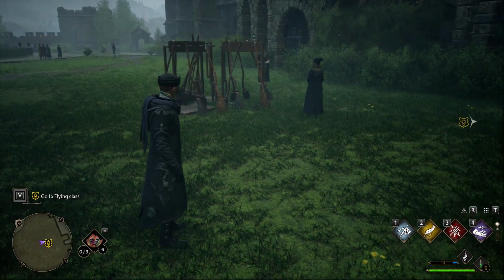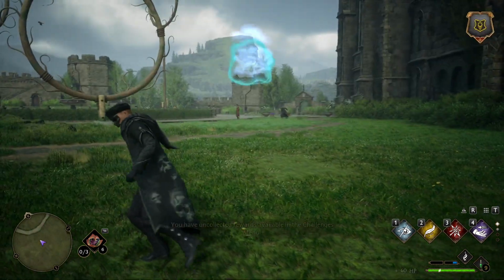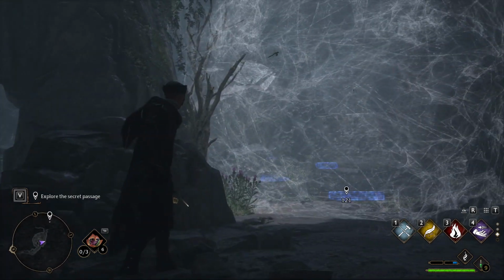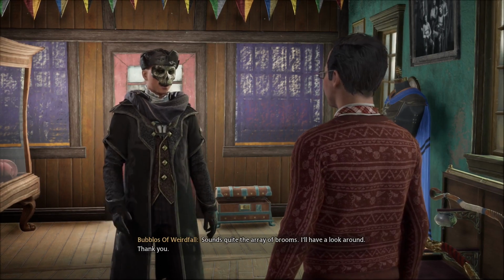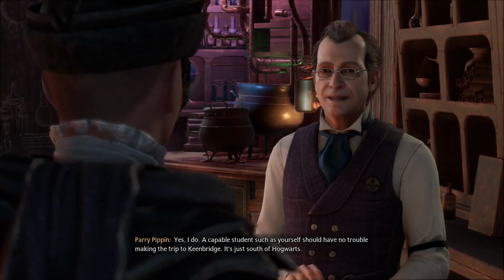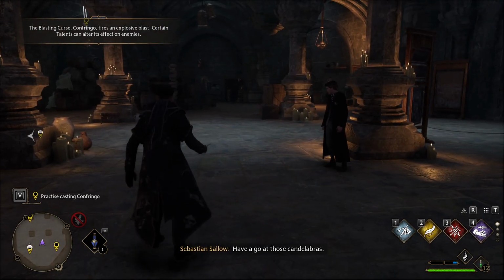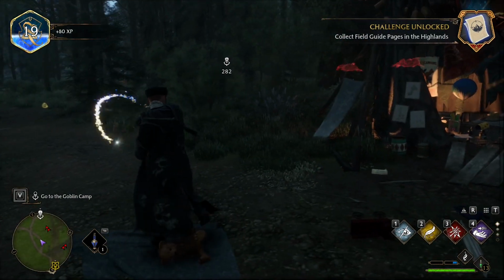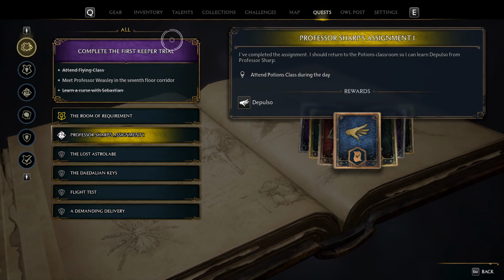OUR FIRST FLYING LESSON - Hogwarts Legacy [GAMEPLAY] - Episode 9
Welcome to the Weird Bubble :) I sincerely hope you enjoy your stay.

00:00-00:25 INTRO
00:25-03:30 EXPELLIARMUS
03:30-47:50 A TRIP TO THE FORBIDDEN FOREST
47:50-01:00:46 MY TALENTS

I do not claim to own the rights to any of the art, video clips or music used throughout this video or its thumbnail. All credit must go to their respective creators.